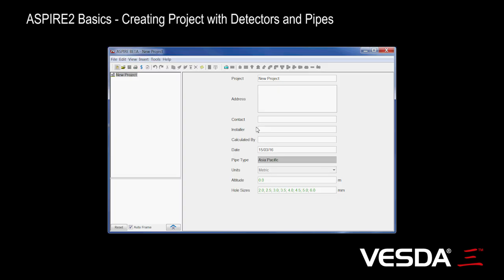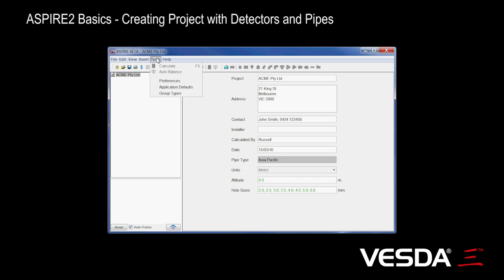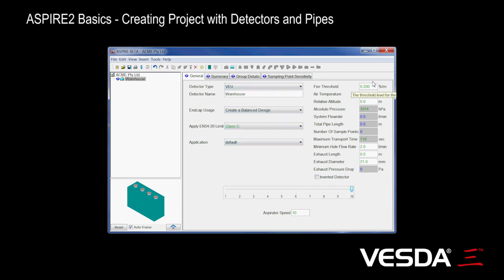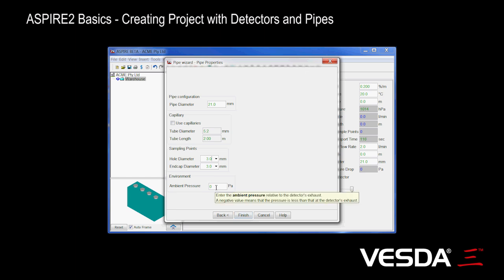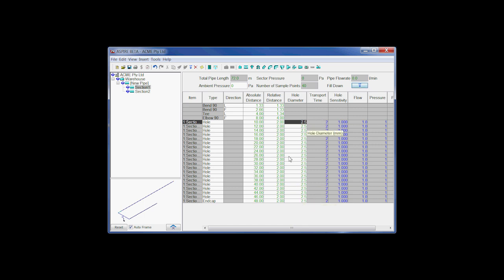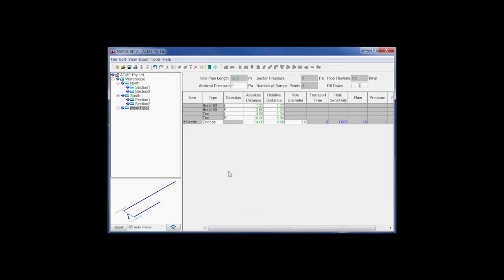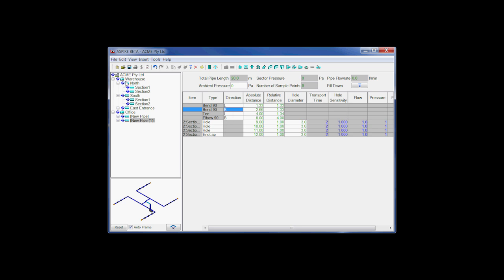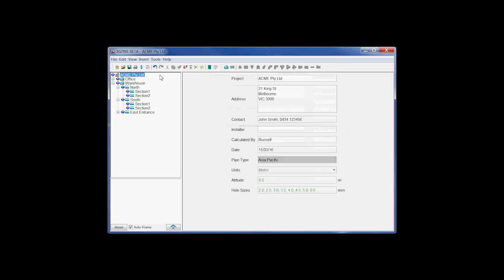ASPIRE2 Basics: Creating Project With Detectors and Pipes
VESDA ASPIRE2 by Xtralis Pipe Network Design Software is a Windows®-based application that aids the specification and design of pipe networks for VESDA aspirating smoke detectors. It provides the designer with tools to speed the design process and ensure optimum network performance and installation. ASPIRE2 also makes design implementation easy with automatic generation of lists of all required components and an Installation Data Pack.